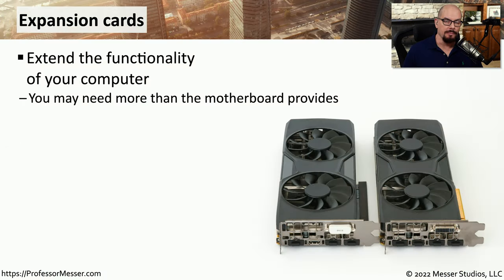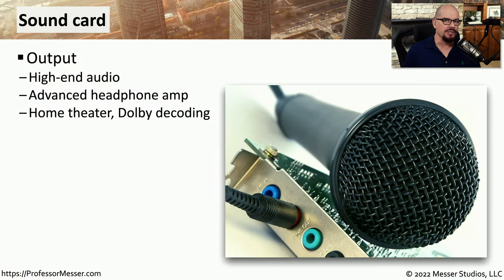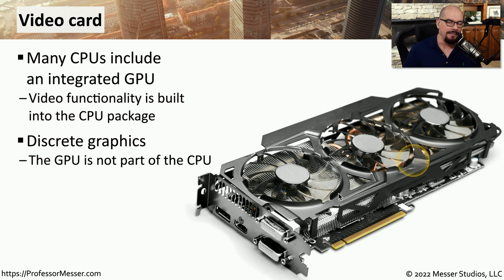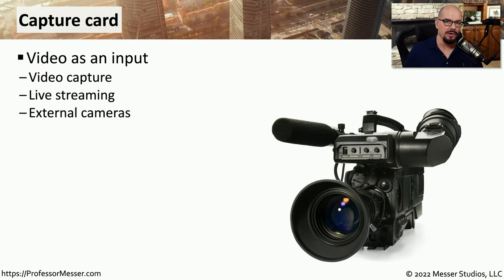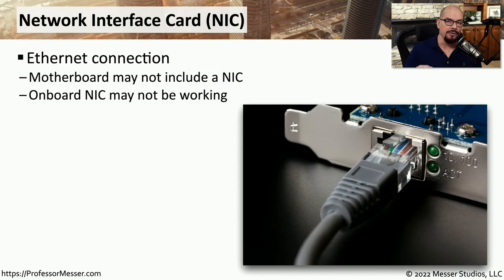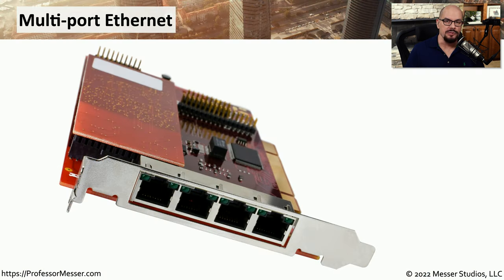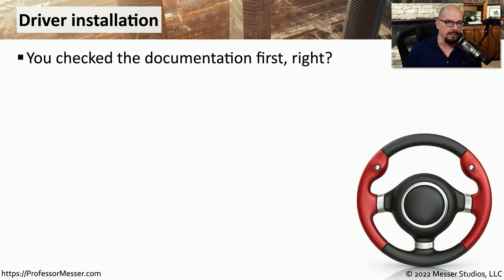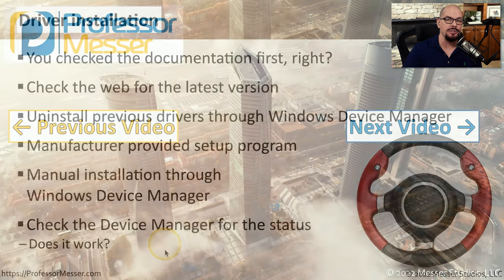Expansion Cards - CompTIA A+ 220-1101 - 3.4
The expansion slots in our computers provide us with almost unlimited upgrade options. In this video, you’ll learn about audio cards, graphics processors, network interfaces, and other options.